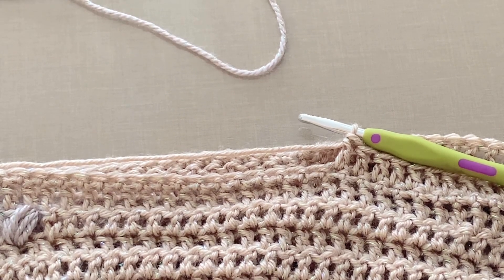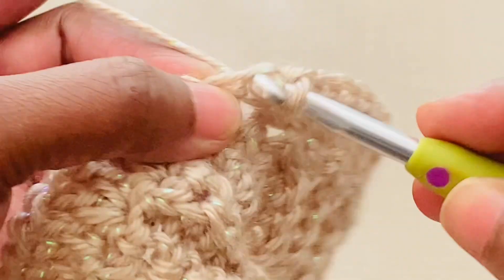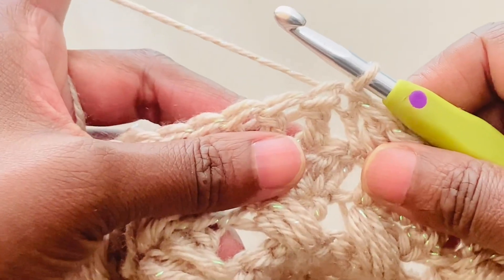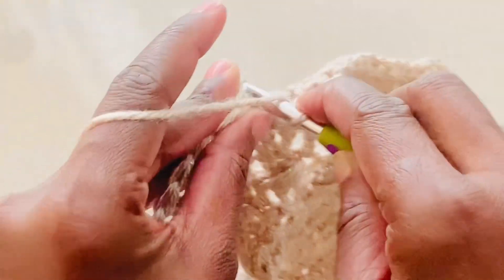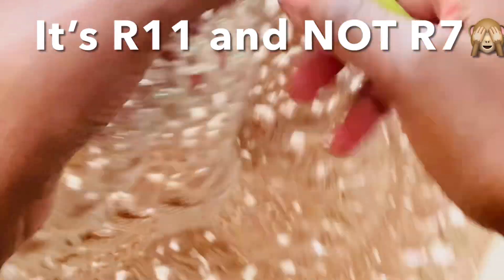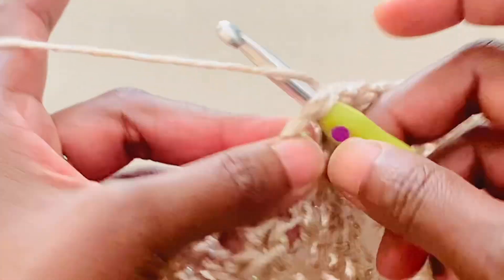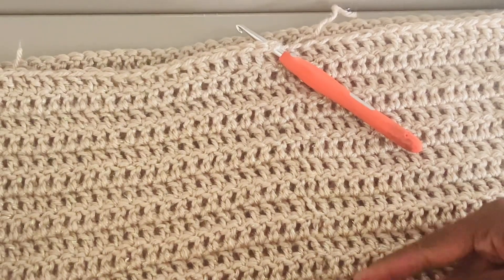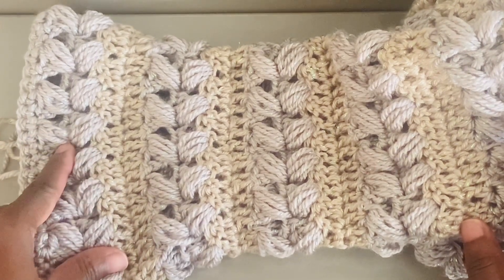Crochet top down Sweater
Crochet top down Sweater for sizes XS to 5XL

Written pattern for sizes from 2 year old to Adult 5XL
Find the written pattern

Materials
Yarn/ wool 100% Acrylic Category 4/ worsted/ Aran
5mm crochet hook for the ribbings
6mm crochet hook for the yoke, body and sleeve
Stitch markers
Scissors
Measuring tape
Yarn/ wool needle